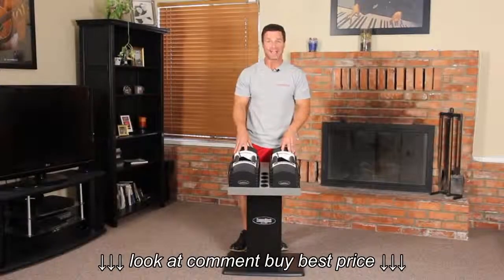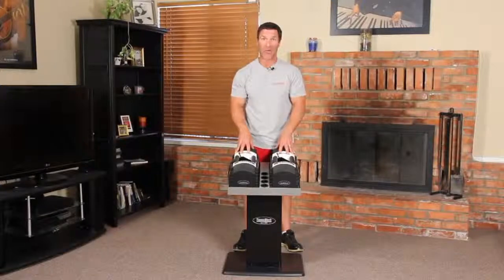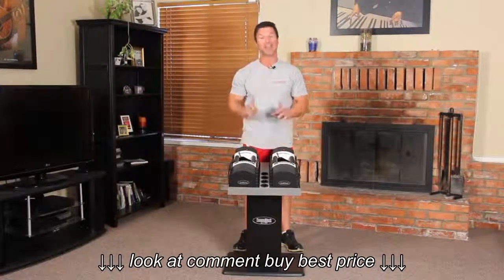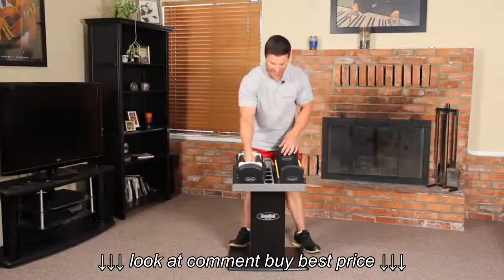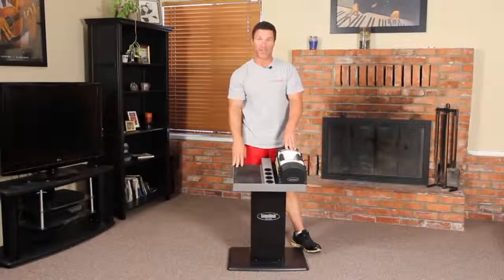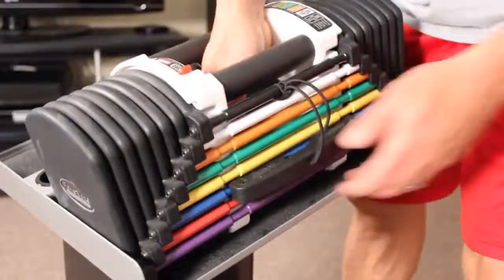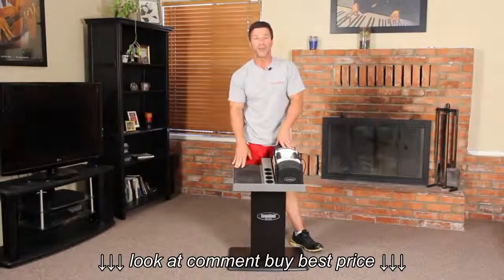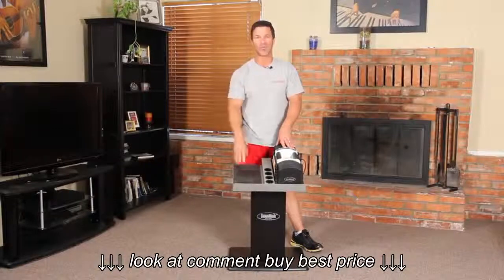PowerBlock U90 Dumbbells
PowerBlock U90 Dumbbells, PowerBlock U90 Dumbbells